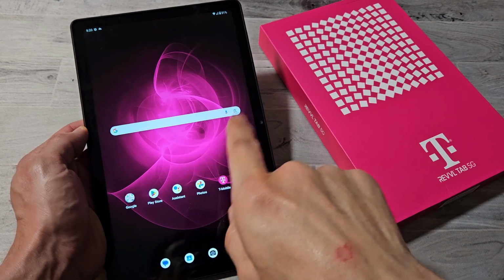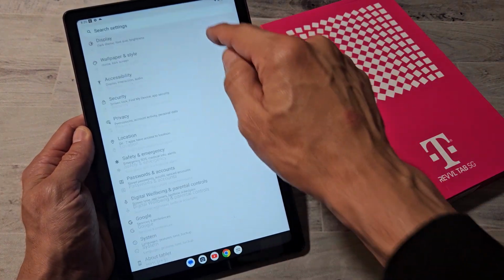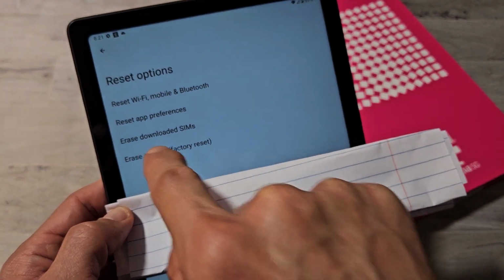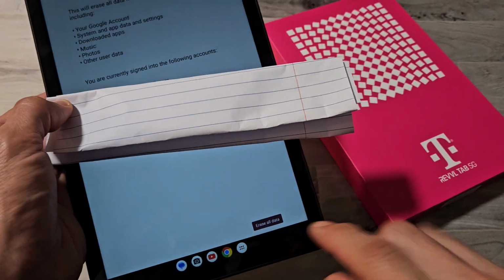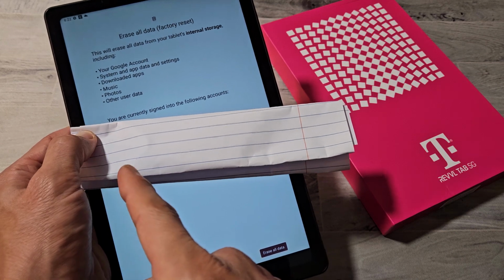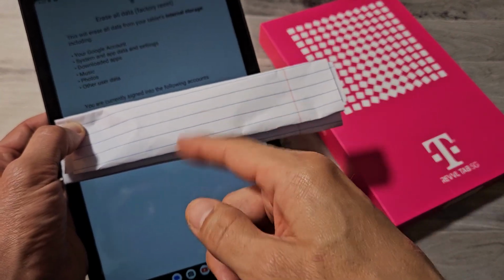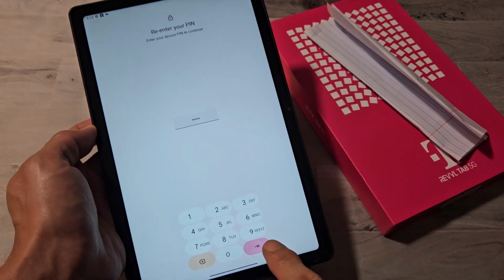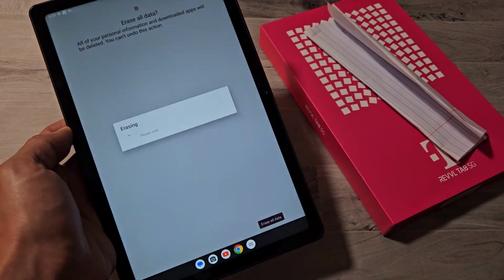T-Mobile REVVL Tablet: How to Factory Reset Back to Factory Default Settings- Clean Slate or Resell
I show you how to factory reset the T-Mobile REVVL Tablet 5G.  Remember with a factory reset you will lose all you videos, photos, personal docs, etc. I hope this helps.